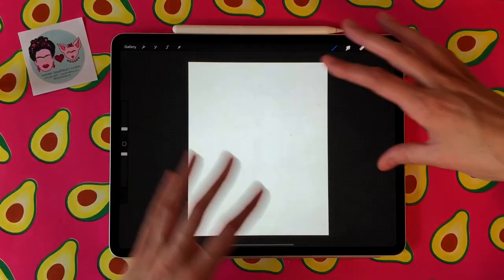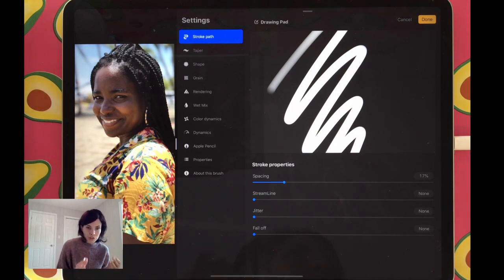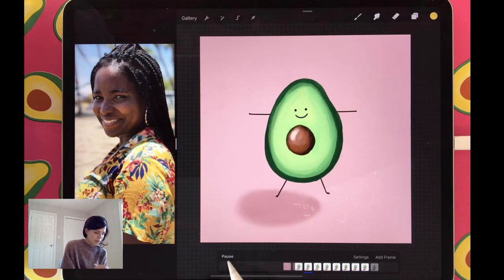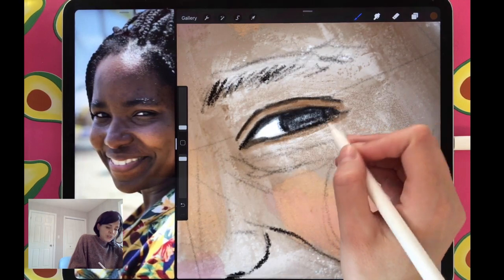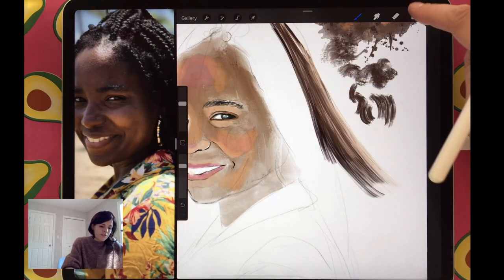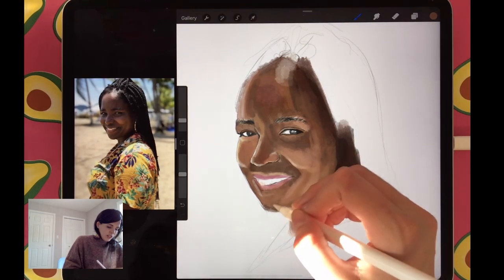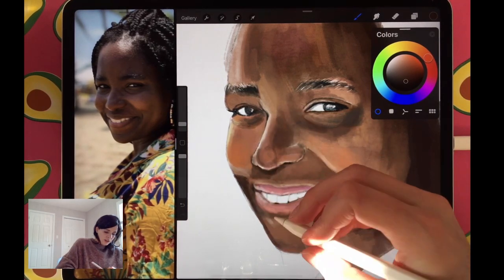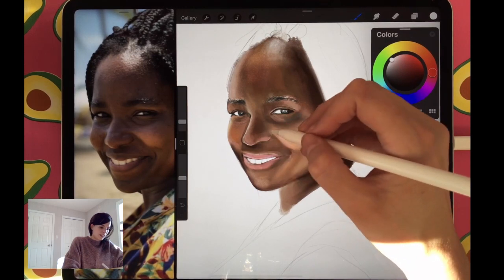A Portrait Artist's Guide to Procreate- Live Drawing and Q & A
Watch artist Lisa Filion create a new portrait LIVE using the iPad app Procreate while answering questions about her Sktchy Art School class, The Portrait Artist's Guide to Procreate.

For more examples of my work and links to my online art classes and Procreate brushes, please visit: